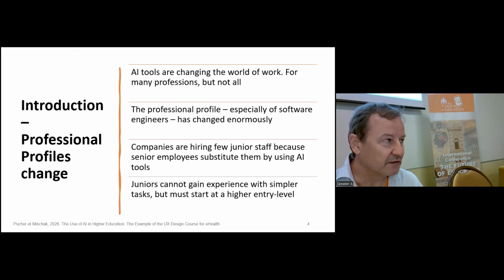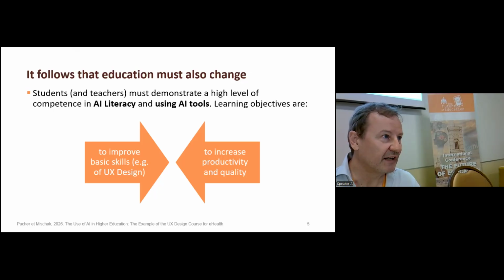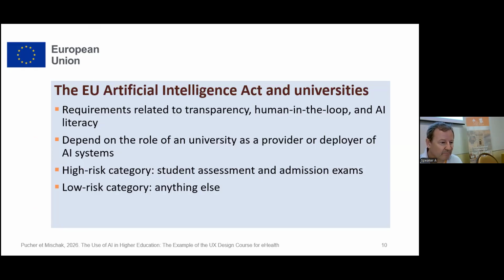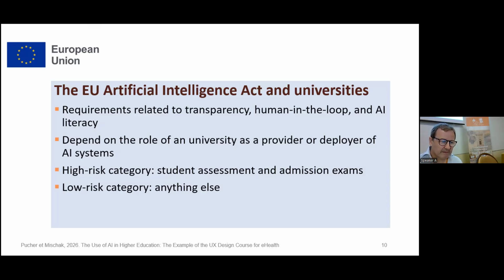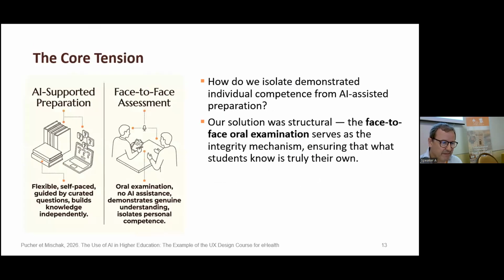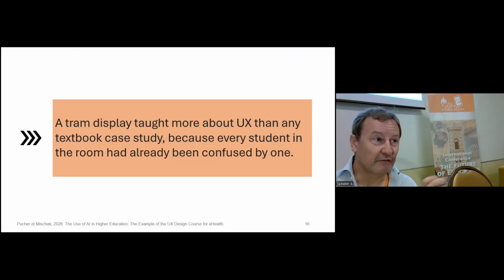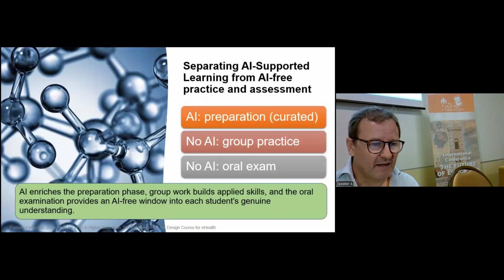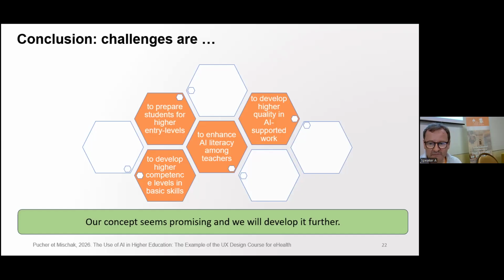Robert Mischak - University of Applied Sciences, FH JOANNEUM Graz, Austria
Paper entitled "The Use of AI in Higher Education: The Example of the UX Design Course for eHealth" presented at the 16th edition of the International Conference The Future of Education.